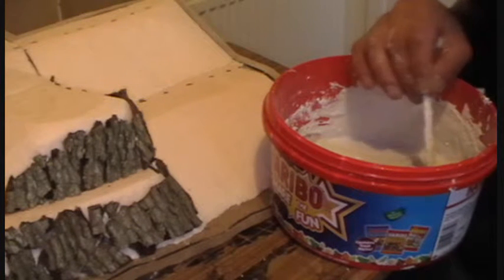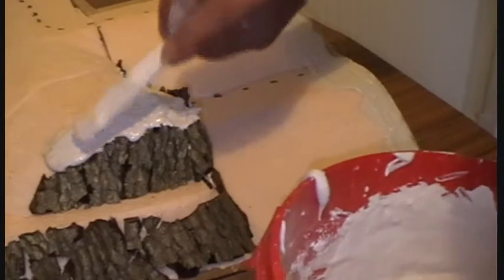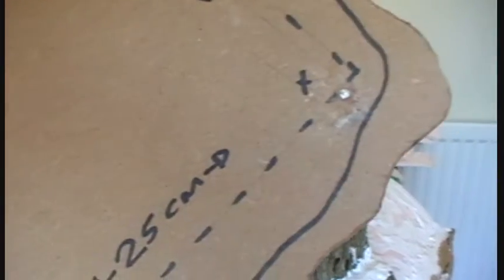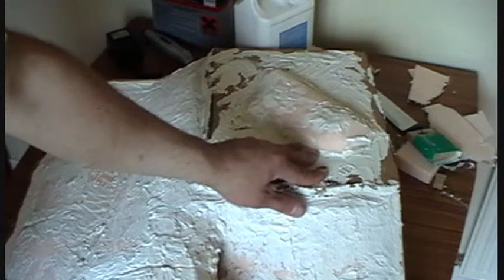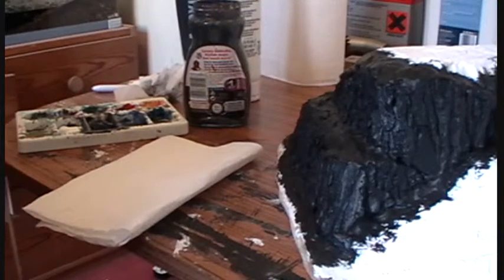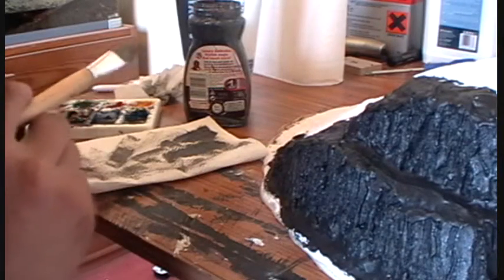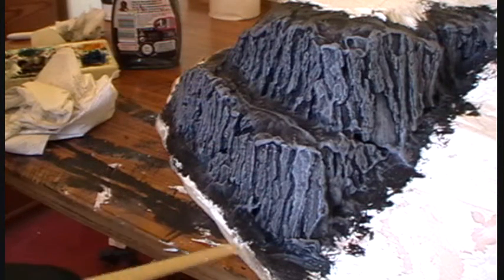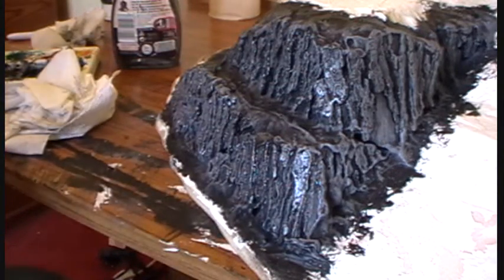A hill with a box in it (part 2)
How to make a hill with a box in it for your wargames table.